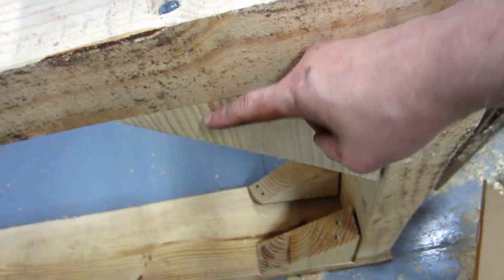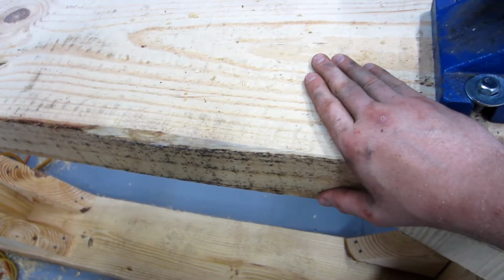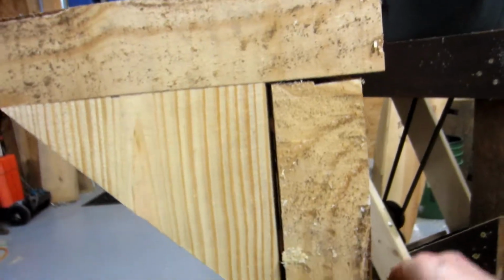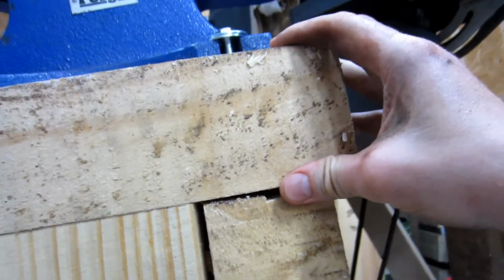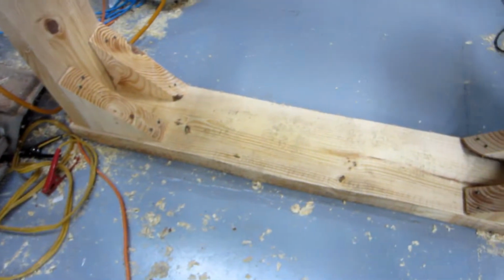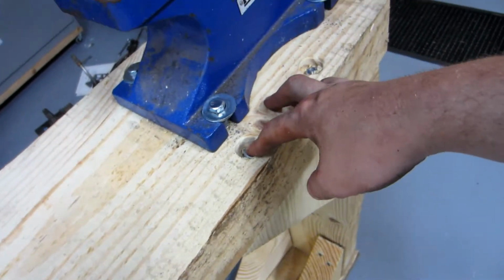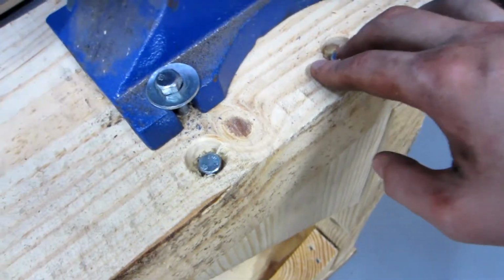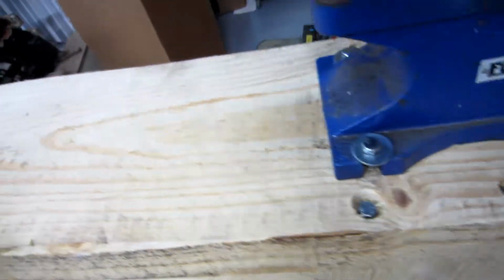BENCH IT LIKE A MAN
I needed a really heavy duty bench for using with my anvil and vise.  This bench probably weighs around 200lb.

It's made of 3" thick cut boards from a tree I cut down.  I thought it'd be novel to use the tree when unseasoned. I've actually built quite a few things with unseasoned/wet/green wood successfully.

I miscounted the number of lag screws in the video (I was tired at the time - it was very hot that day); there are 44 lag screws I put in all at once.

The stability of this bench is quite good despite being only around 14 or so inches wide.  This particular log from the tree in the video is actually the topmost piece.  The lower portions were around 20 or so inches wide and would have been better; however, it didn't occur to me to make this bench until the last bit of milling.